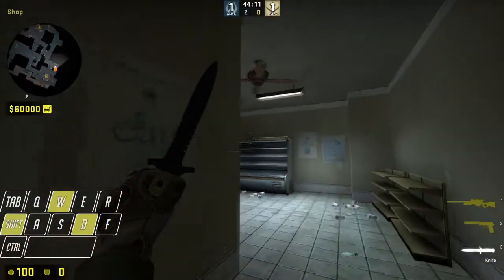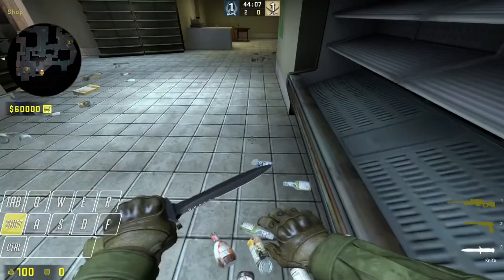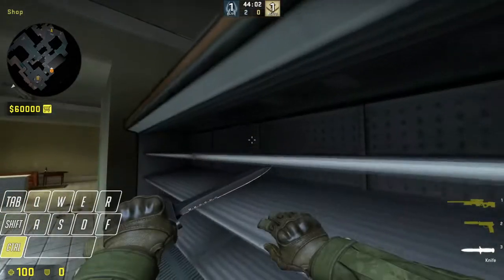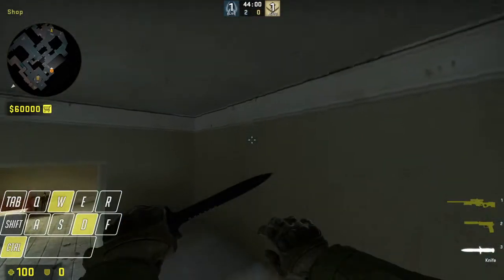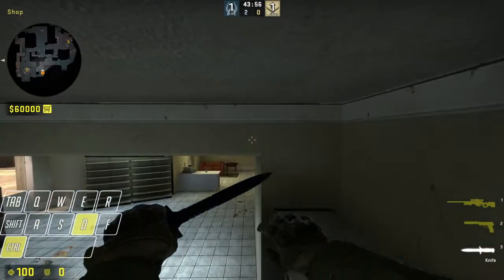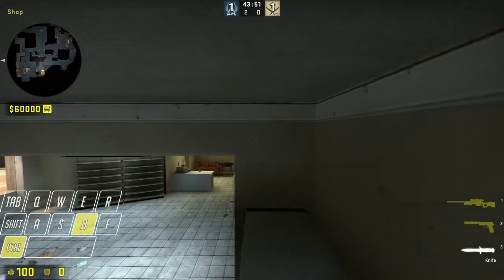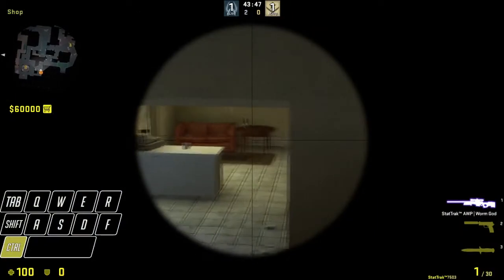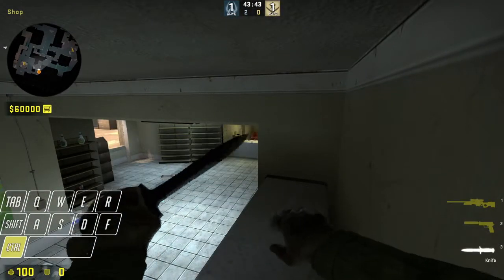Mirage Market Crouch Jump On To Ninja Shelf